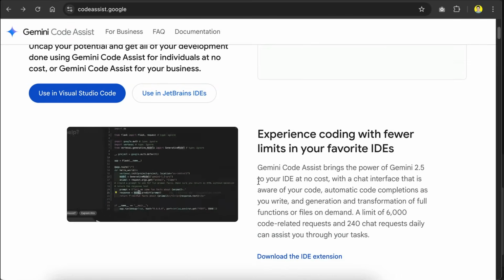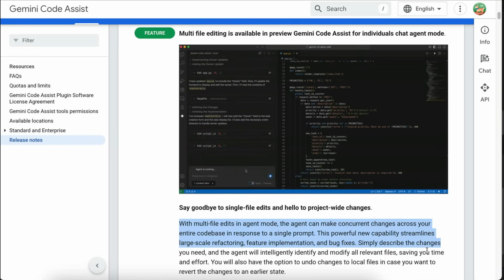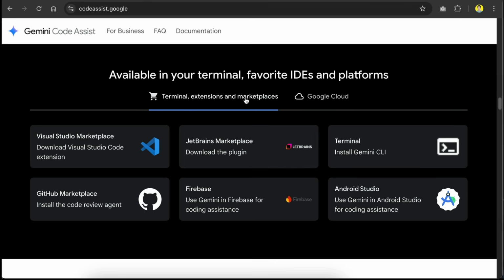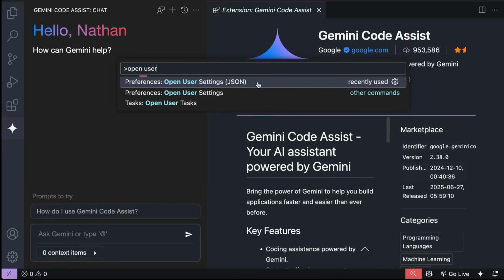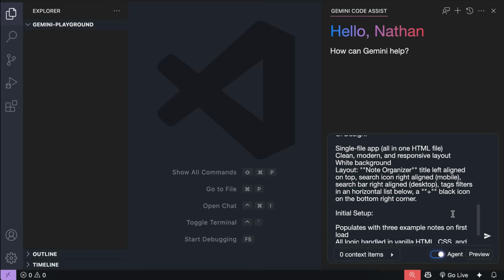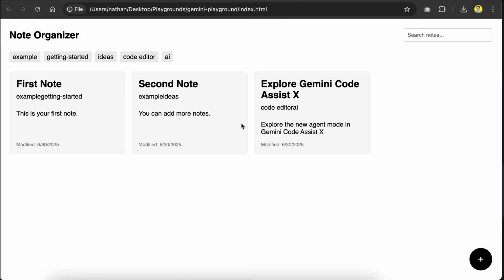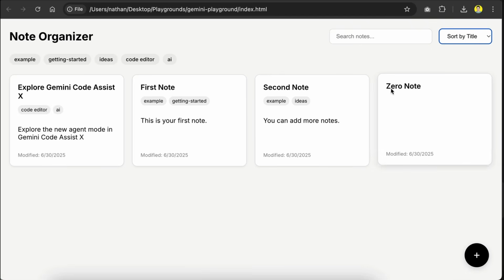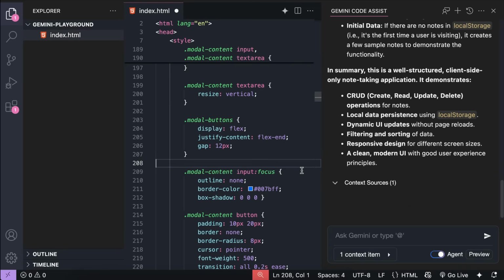Gemini Code Assist Just Crushed the Competition – And It’s FREE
In this video, I will show you how to get started with Gemini Code Assist, a newly revamped official coding agent extension from Google. Enjoy.

Timestamps:
00:00 - Introduction to Gemini Code Assist
03:02 - Setting Up Gemini Code Assist
05:24 - Activate Agent Mode
05:42 - Testing Gemini Code Assist
07:59 - Verdict & Closing